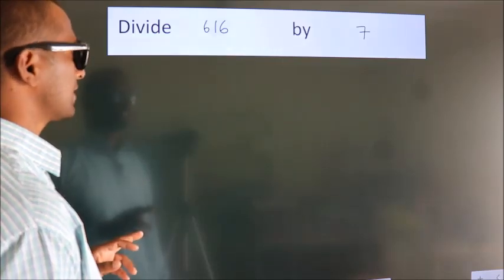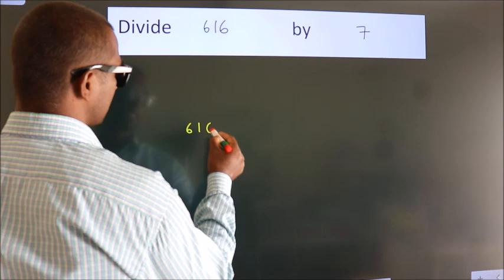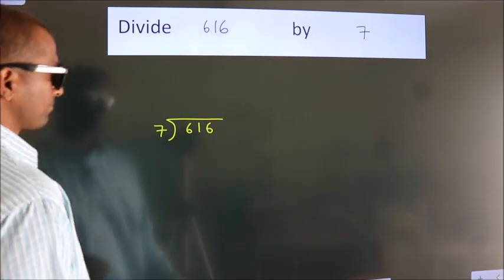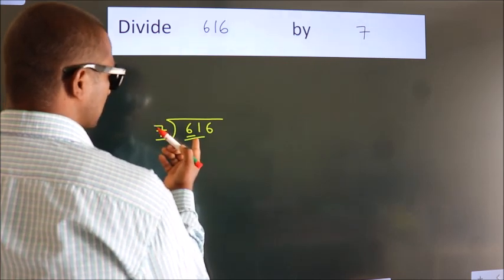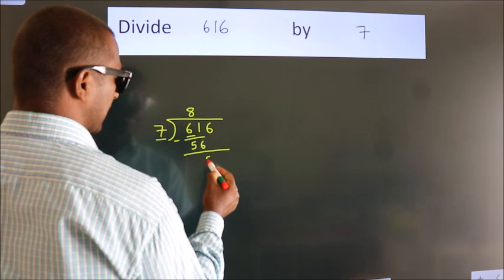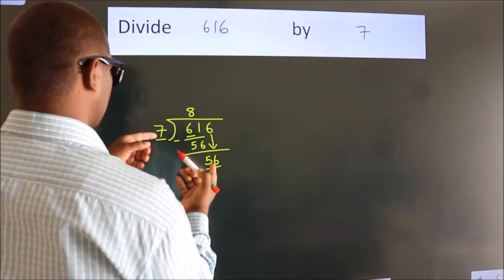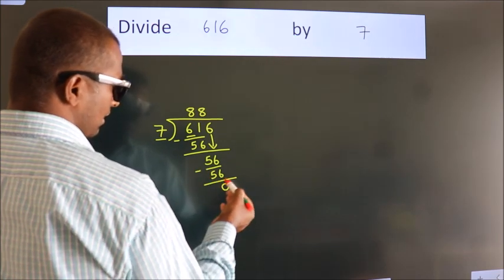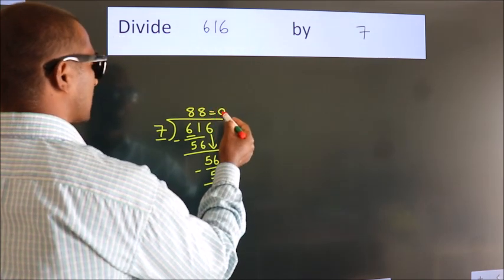Divide 616 by 7 Divide completely